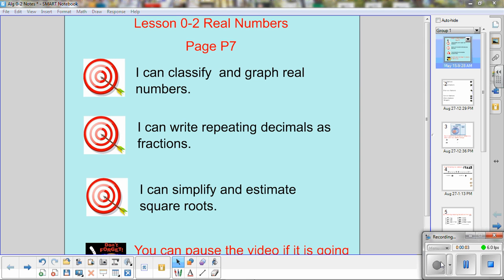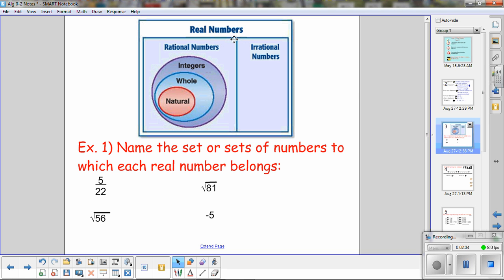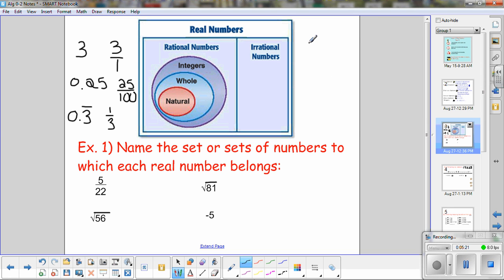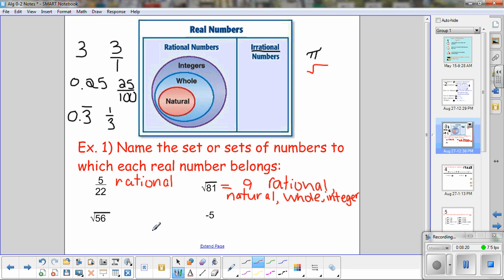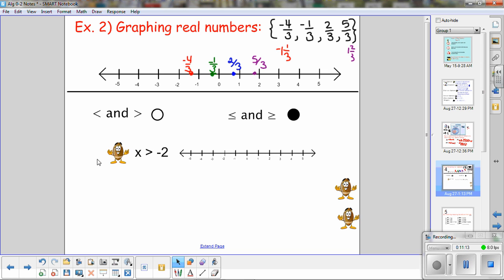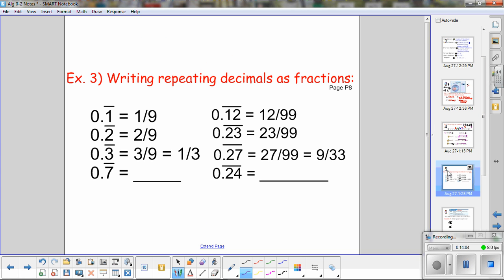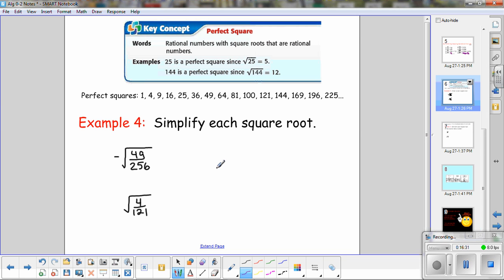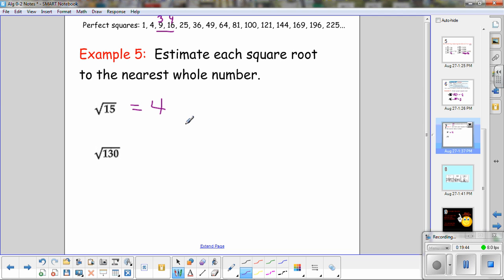Algebra Lesson 0 2